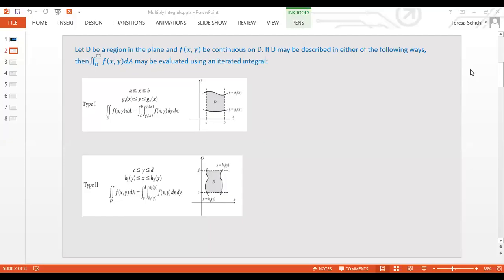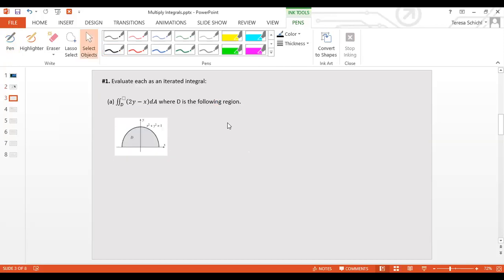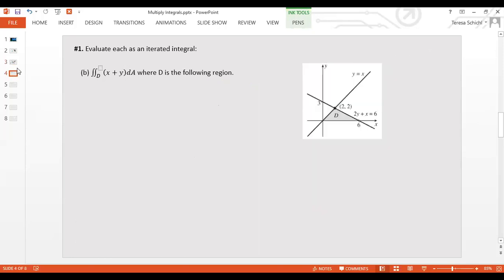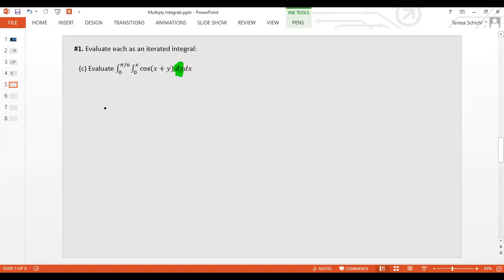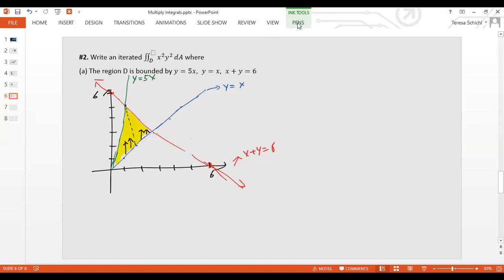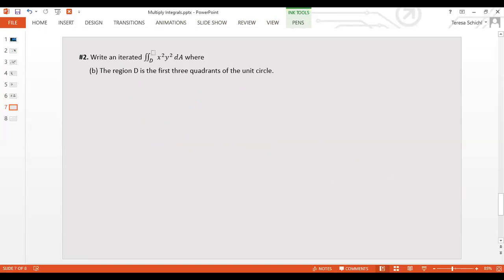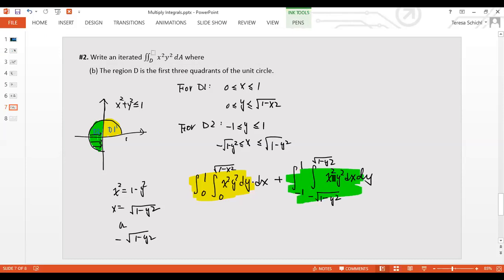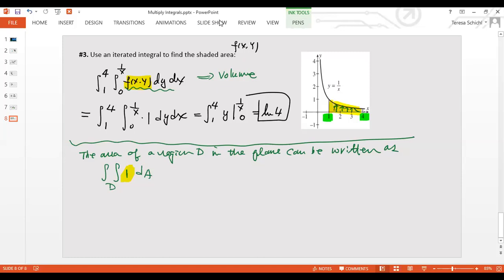Calculus 3 Lecture #2 -- Multiple Integrals : Double Integrals over General Region